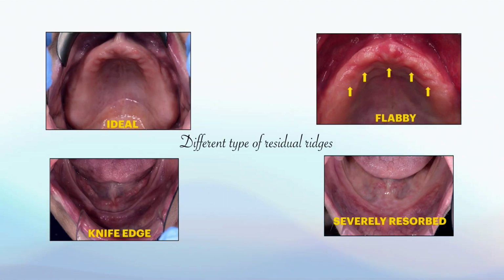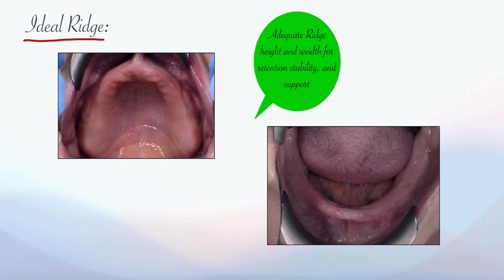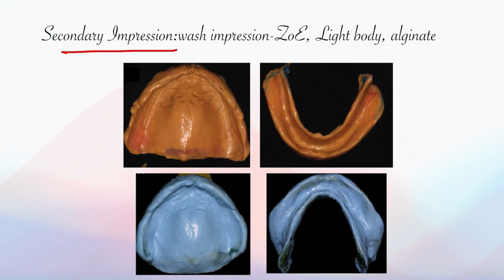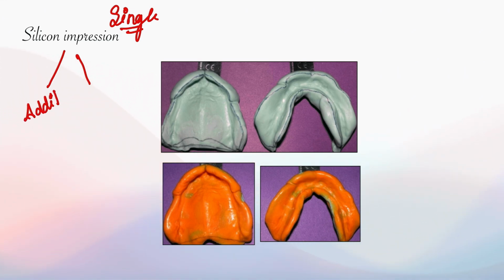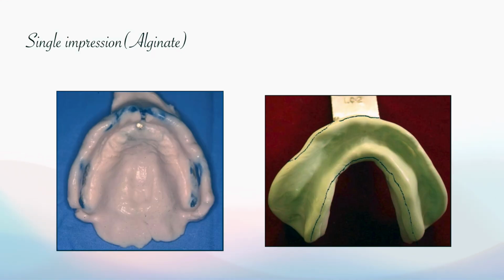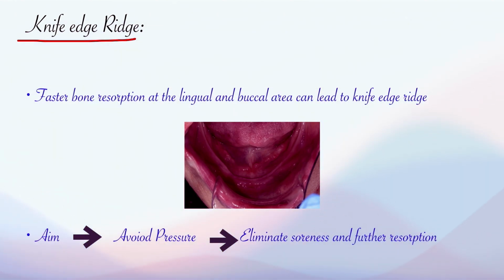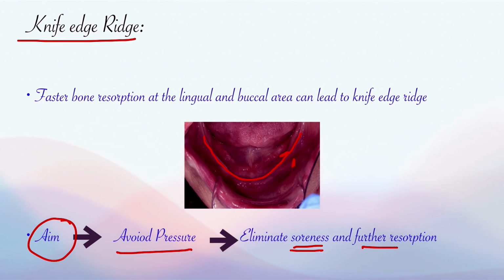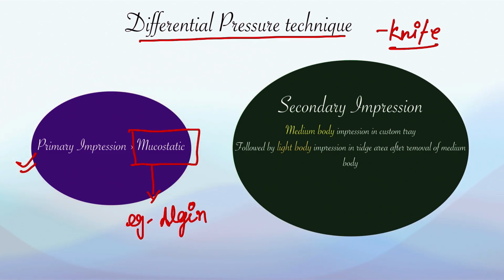Understanding Impression Materials: The Best Fit for Every Ridge Type Part 1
Welcome to Part 1 of our series on impression materials for different ridge types! In this video, we’ll focus on understanding the fundamentals of impression materials and how to select the best options for ideal and knife-edge ridges. This tutorial is designed to simplify these concepts and make them accessible for new prosthodontists and dental students.